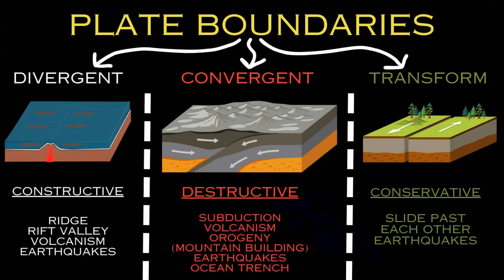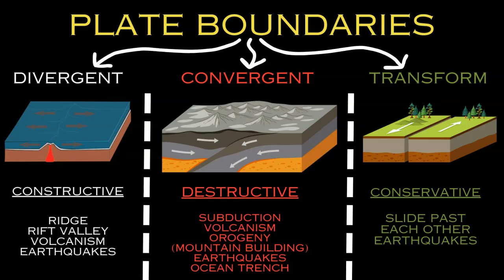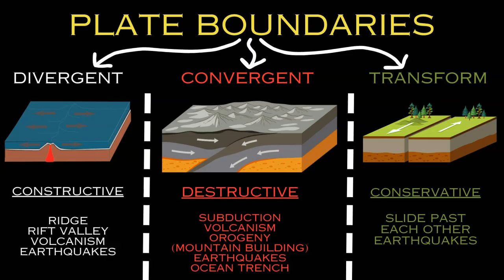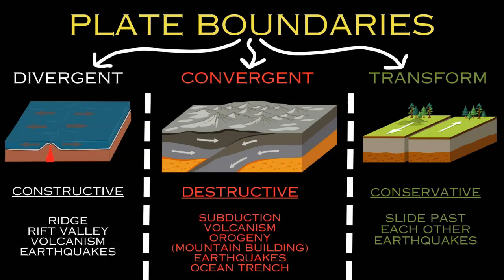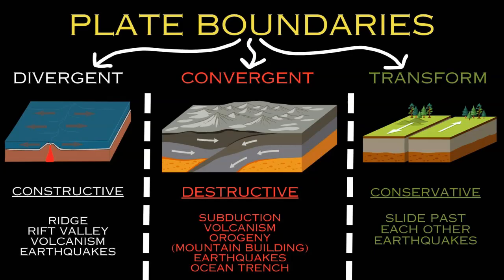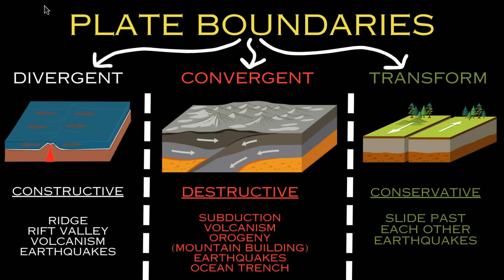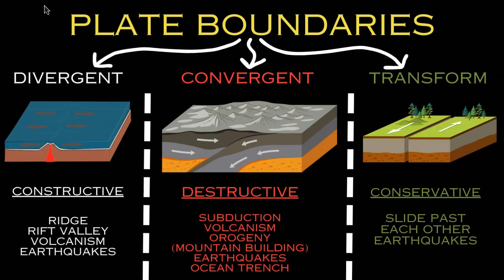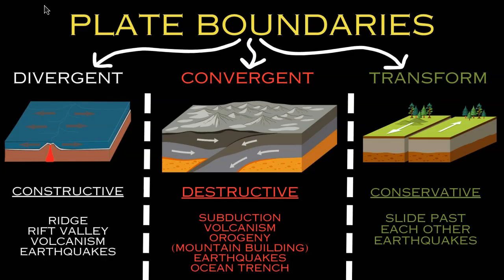Comprehensive Guide: All Plate Tectonic Boundary Features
This video discusses all the different geologic features associated with each type of plate boundary. Includes, subduction, volcanisms, seismology & earthquakes, fold mountains & orogeny, ocean trench and ridge vs. rift valley.